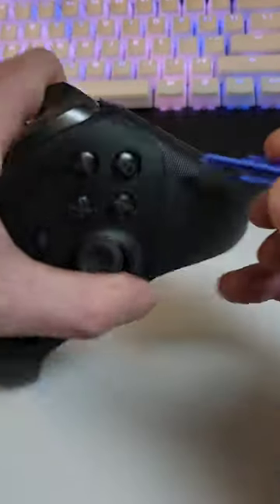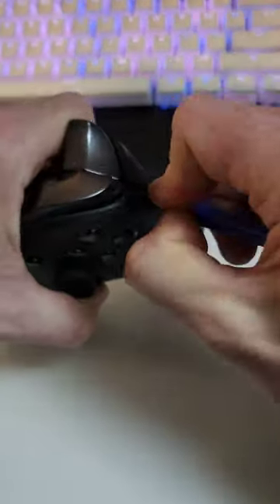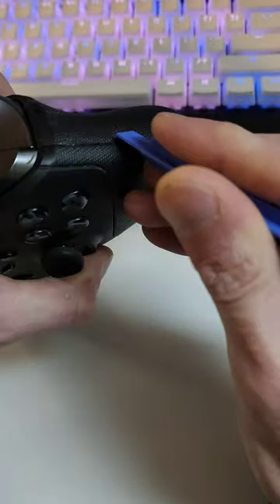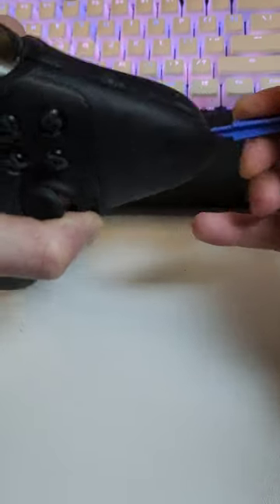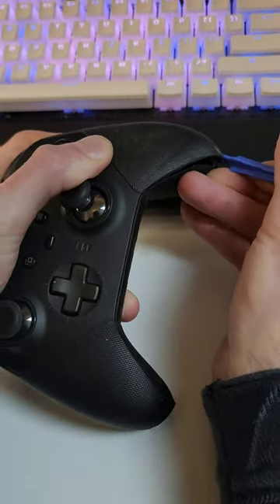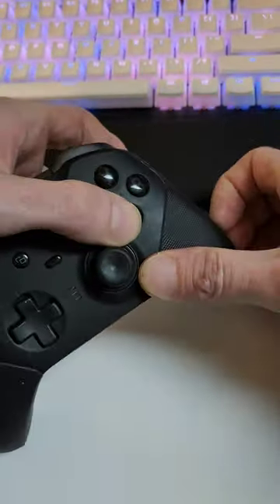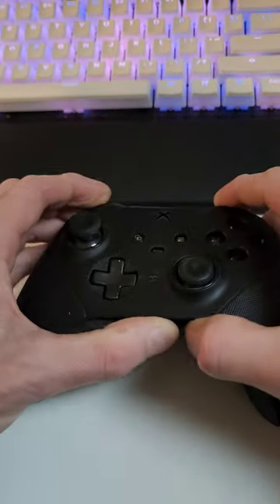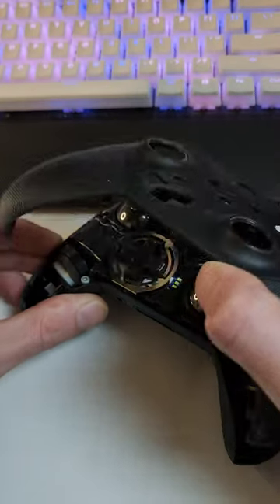this tool opens the elite 2 without damage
This plastic spudger is the best tool to use when opening your Xbox Elite 2 controller. It reduces the risk of damage to the rubber grips as you remove the top faceplate of your Elite controller.